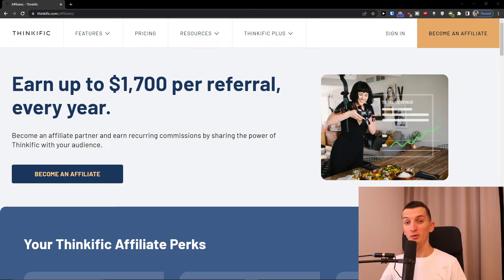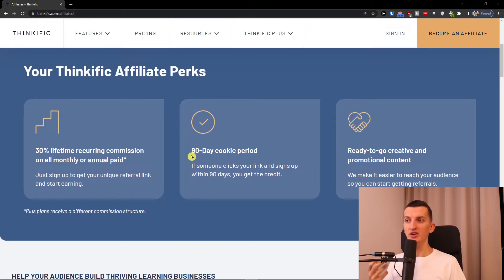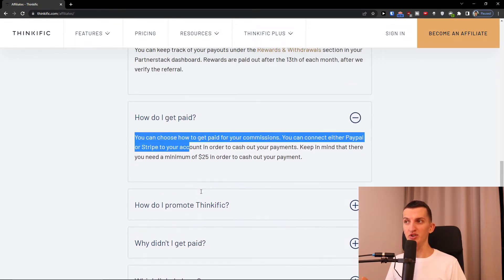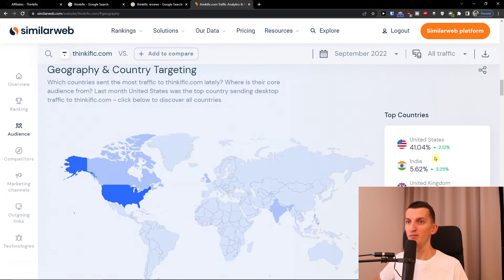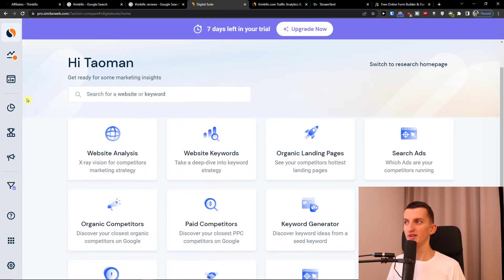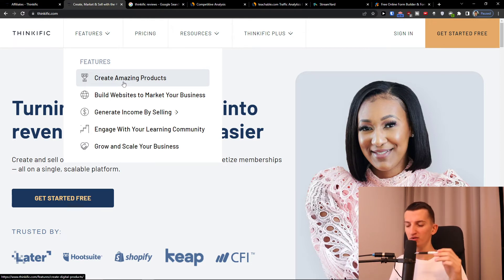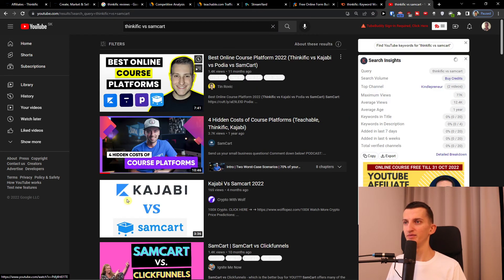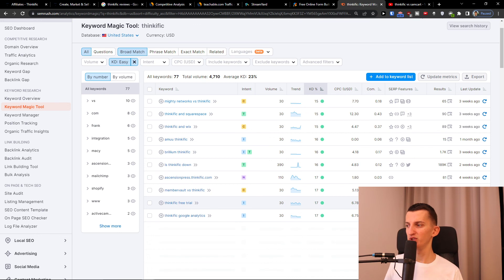How To Make Money with Thinkific Affiliate Program (Thinkific Affiliate Review)